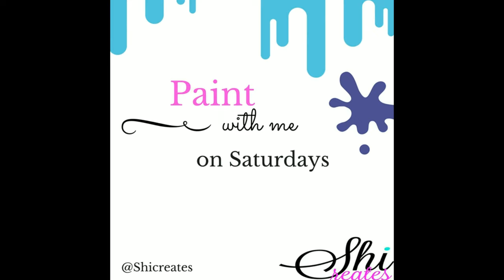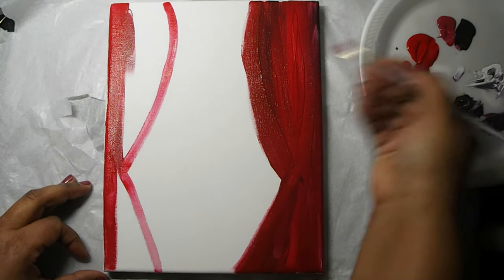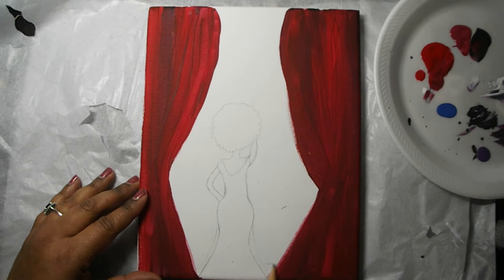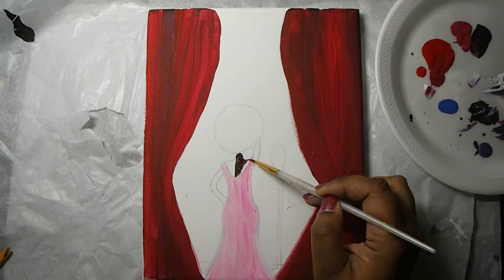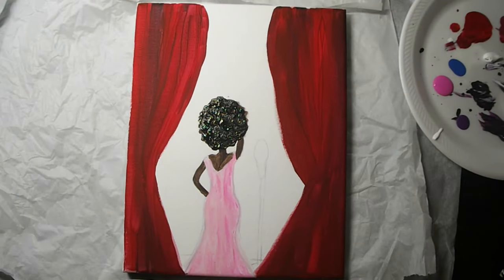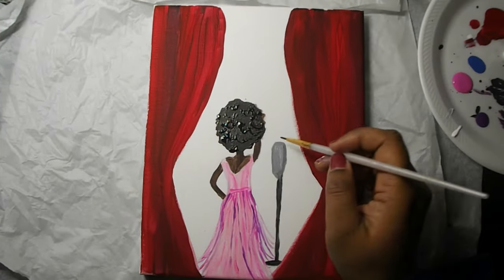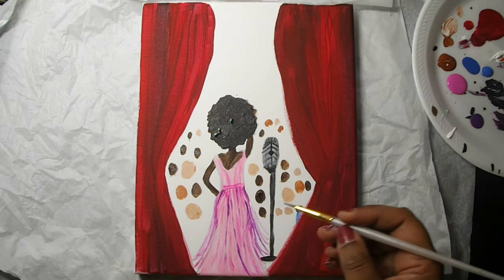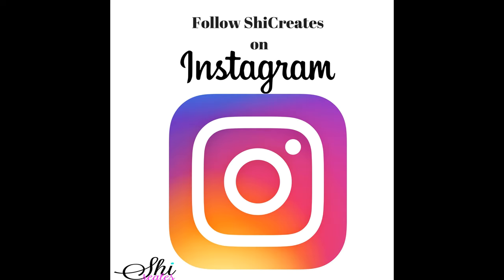PWM The Singer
Today we will paint The Singer!

I used Scarlet, Cherry, Metallic Gold, White, Black, Mahogany Brown, Burnt Sienna, Purple, Denim Blue, and Lavender.

Let's Create!